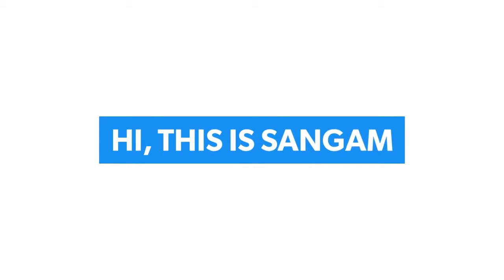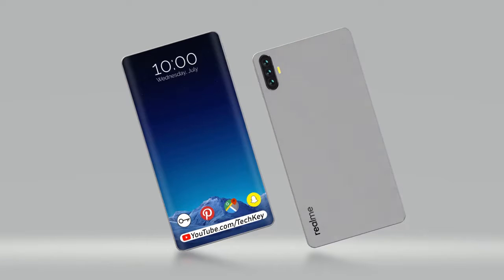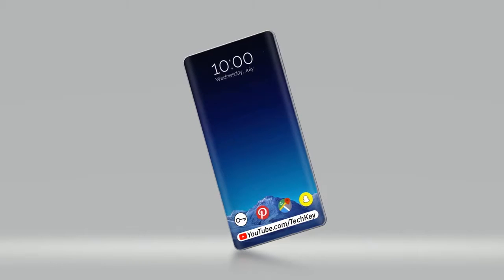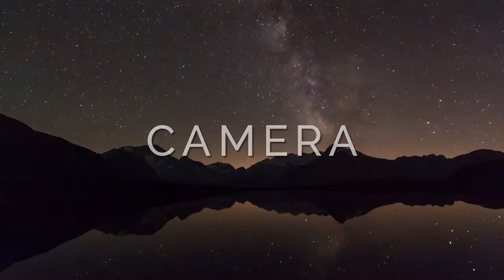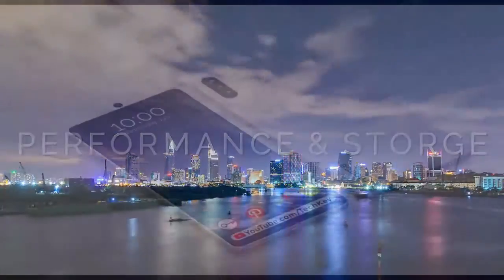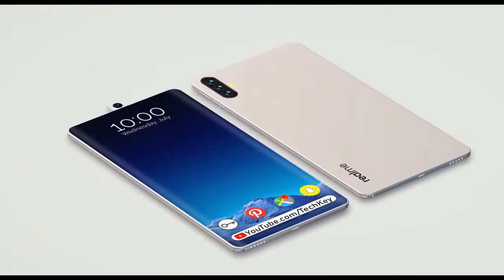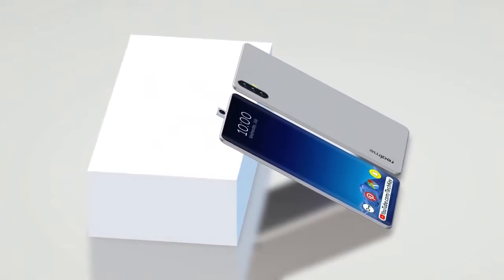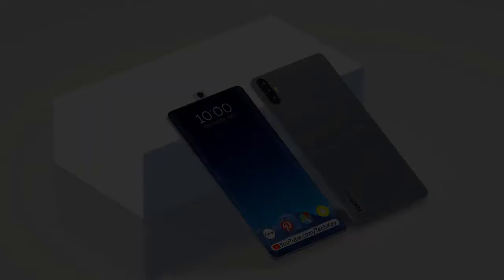Realme 5 5G Connectivity, 100% Bezel Less, 256GB Storage Price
कहानी पानी निकला बिन रह नहीं पाओगे hindi sex stories sexy story bhabhi ka pyar

today's viral, Tik Tok, Musically , Trending Video, Trending Songs, Bollywood, Hollywood, Dollywood, Mollywood, Avneet Kaur, Tollywood, Tik Tok Transformation, Shahid Kapoor, Mira Rajput